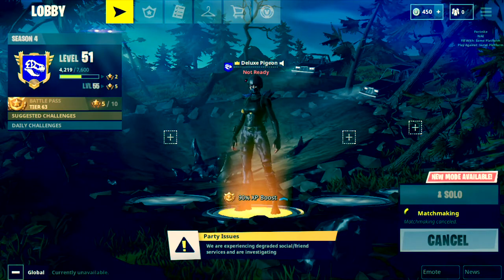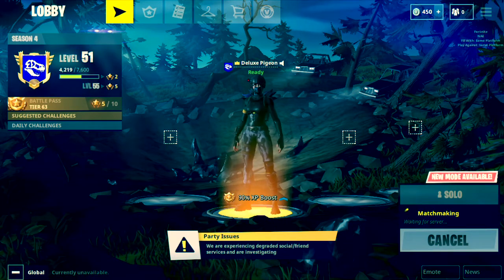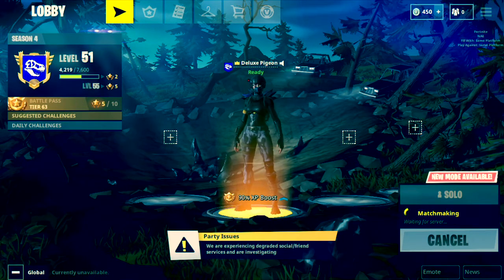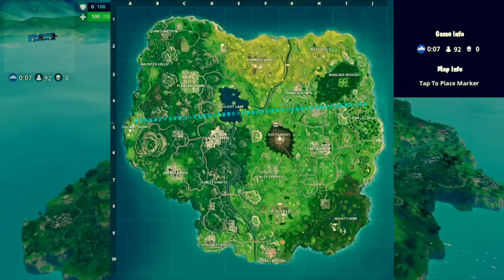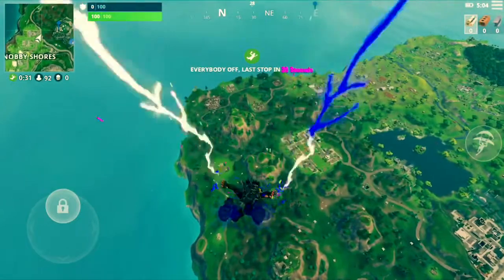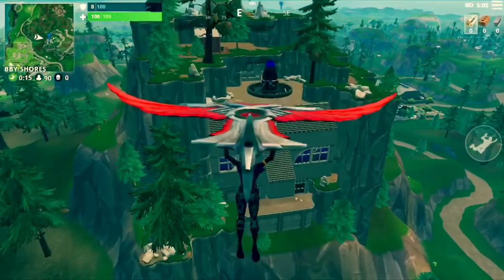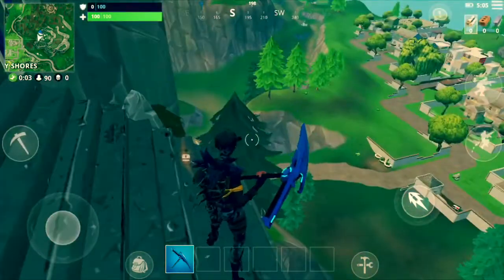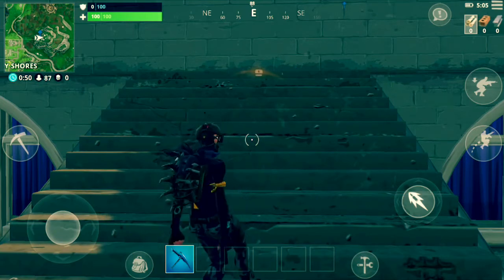(LEAKED) Greasy Grove Treasure Map!!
Just another video to help my supporters know what challenges are coming up and where they need to go. Thank you guys so much!